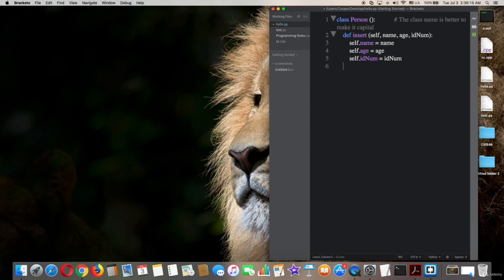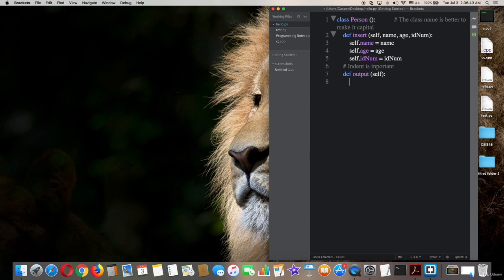64 Create a Class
What is the Class?